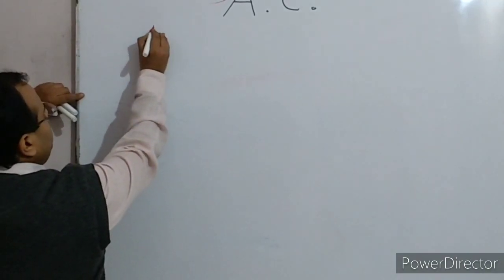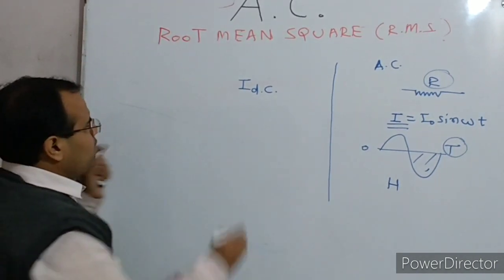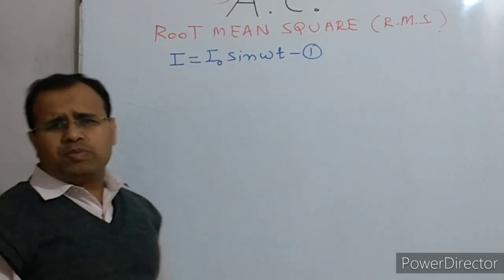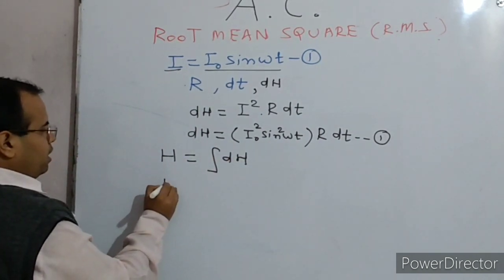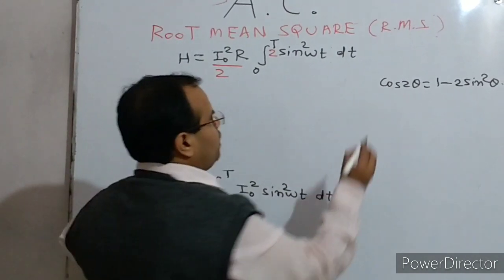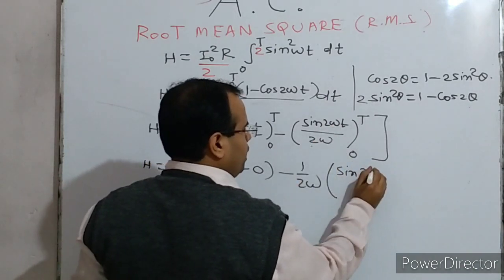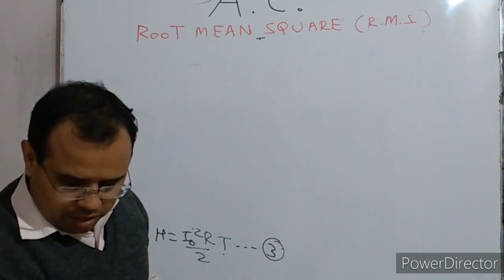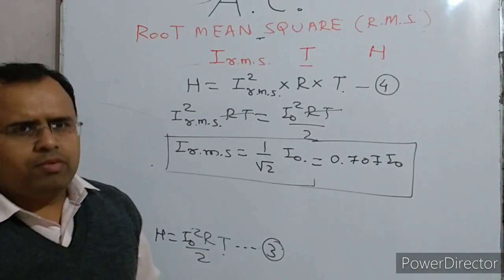2. Root Mean Square current video2